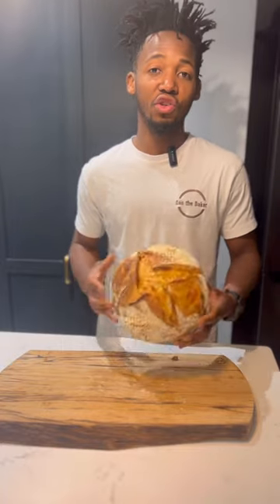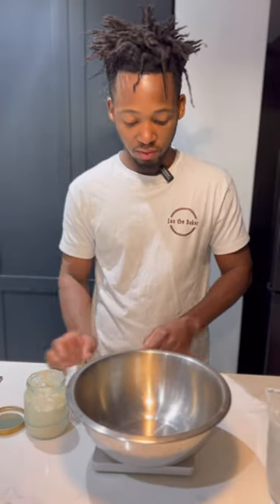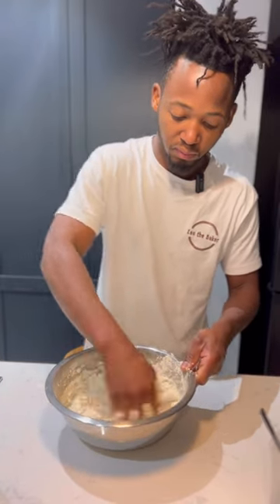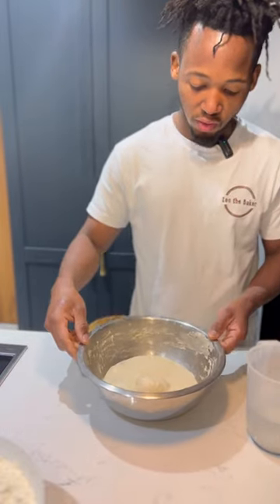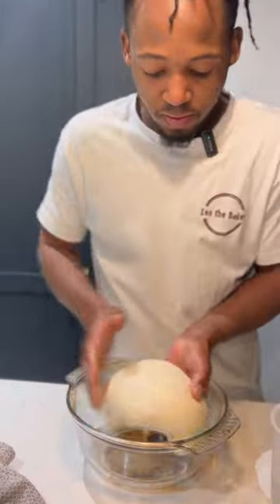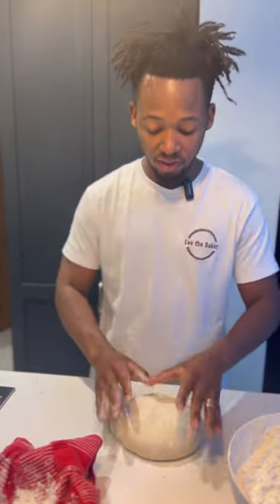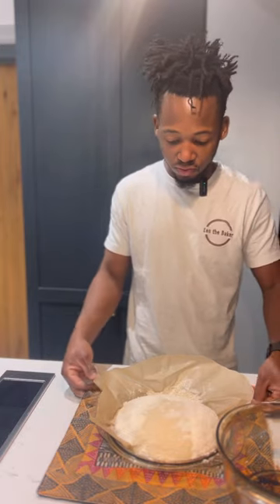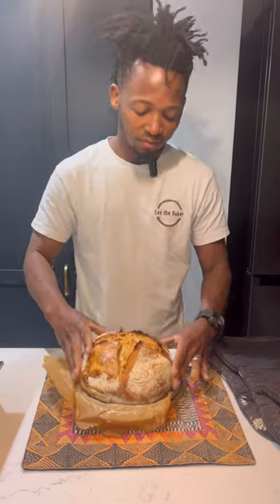Four ingredients No kneading bread. | sourdough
Hello friends, let me show you how to make basic sourdough bread no Knead recipe.

500 strong bread flour 100%
50g starter 10% (feed 12 hours before mix)
360g water 72%
10g salt

▪ Autolyse (flour/water) for 30mnthour
▪ Bulk 5hours depending on your temperature
▪ Pre-shape
▪ Shape
▪ 12-72 hours cold proof at 4c

Final Dough
Yield 1 loaf

Methods

1. Into a bowl mix water, starter and flour and salt mix until is combine together, leave for an 30 autolyse then do first stretch and fold then leave for one hour.
3. Transfer the dough to another oiled tray for bulk fermentation, fold the dough 3 times with 30 minutes intervals and leave and bulk ferment for 2 hours Pre-shape into round  let it rest for 20 minutes.4. Final shape them and put in a banneton let them retard for 30 mints then put un the fridge overnight.
5. Next day preheat the oven on 250c
6. Bake them in a glass bowl with lid on for 20 minutes then remove the lid and bake another 20 minutes  reduce the temp to 230c.